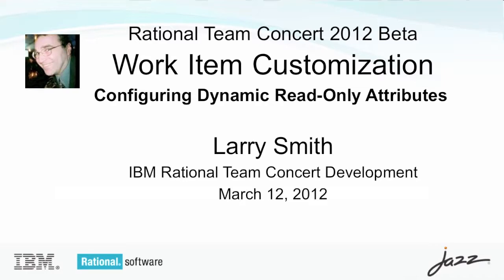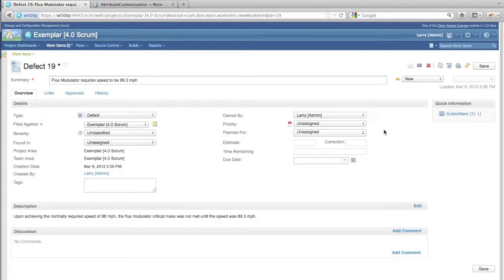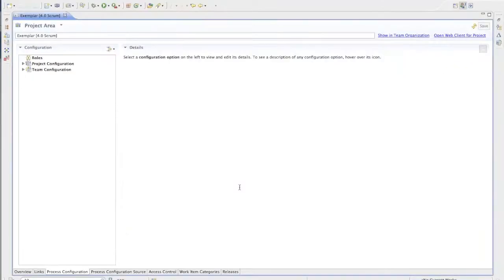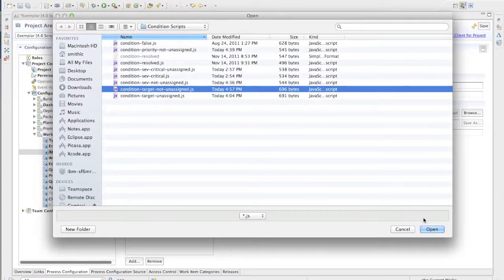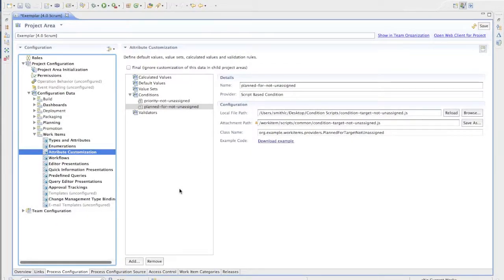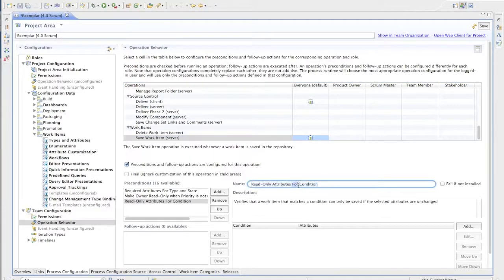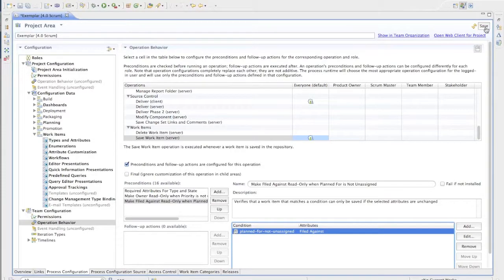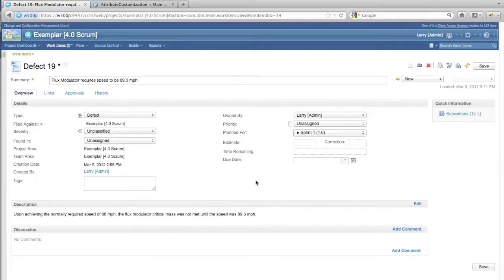CLM 2012 Beta (RTC) - Configuring dynamic read-only attributes